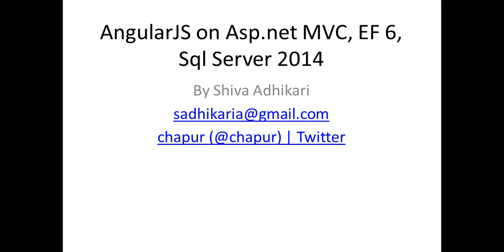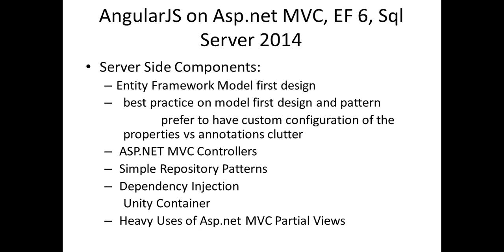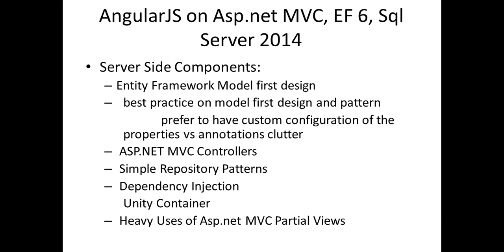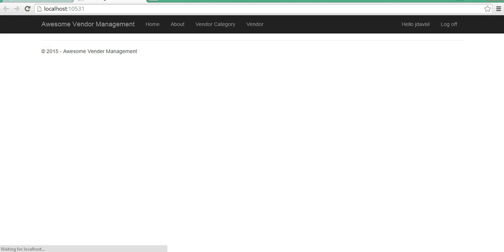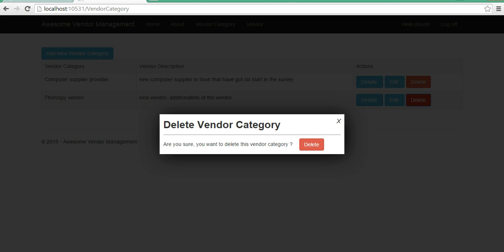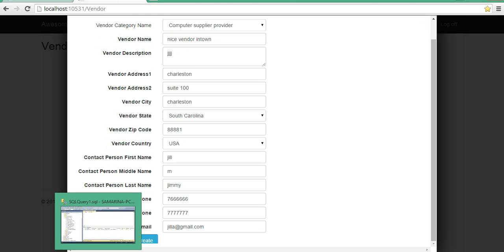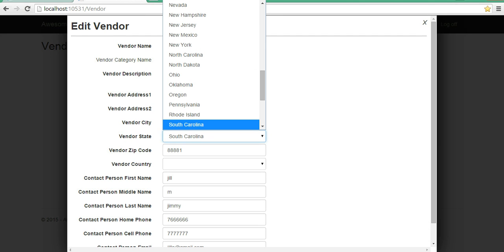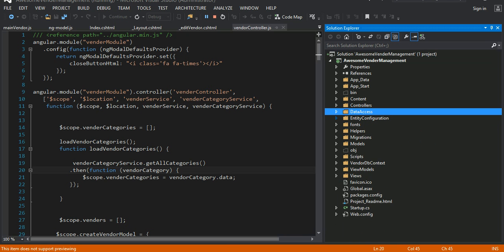AngularJs ASP NET MVC, EF Sql Server Part I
In series of video tutorials, I will be showing a demo on how to integrate angualrjs with asp.net mvc application with practical real life application demo. Some of the topics and concepts that I will cover in these series of tutorials are the following: Repository Pattern, Model first design in asp.net mvc, Unity IOC Container, Partial Views, AngularJS, Custom directive in Angualrjs, Modal Window etc.  More Videos related to the topics will be added in the incremental order.